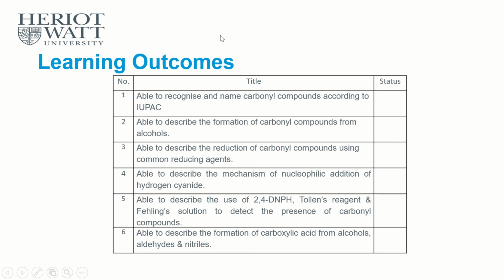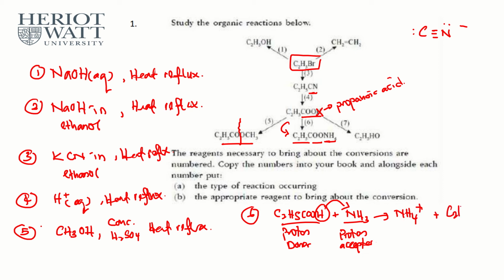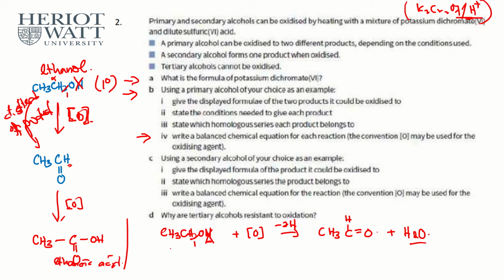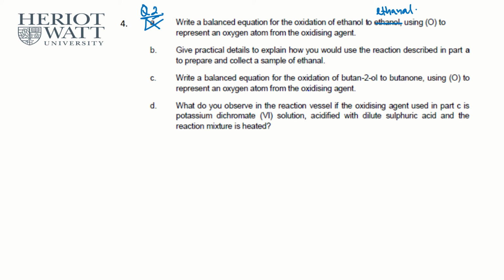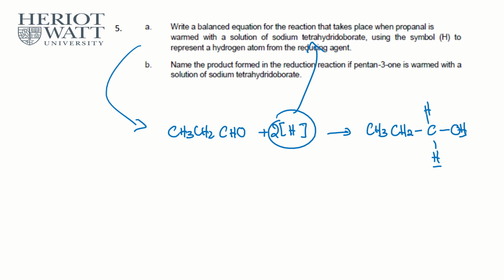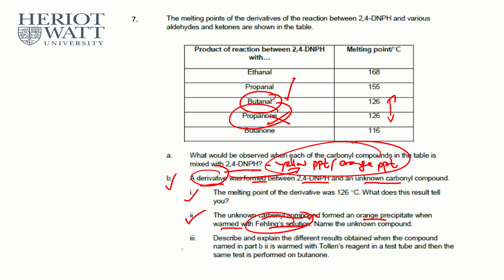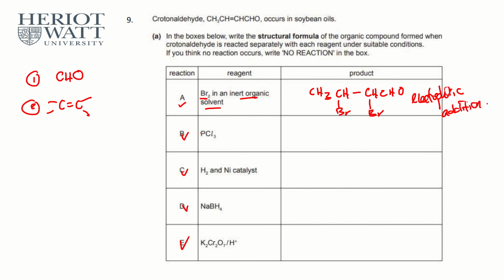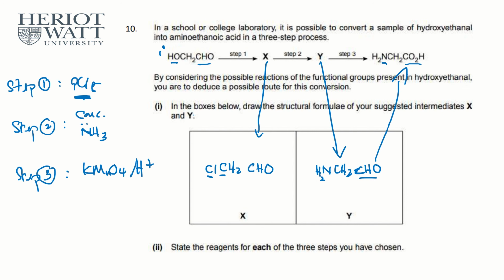Tutorial 7 Aldehydes Ketones & Carboxylic acids